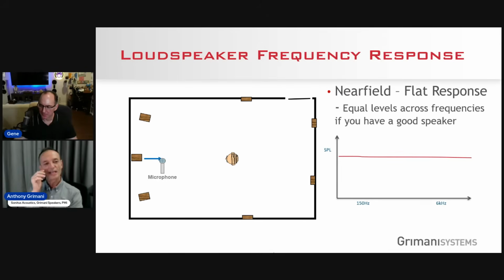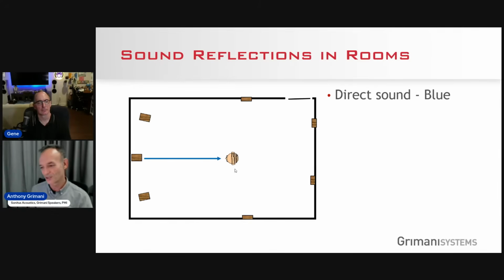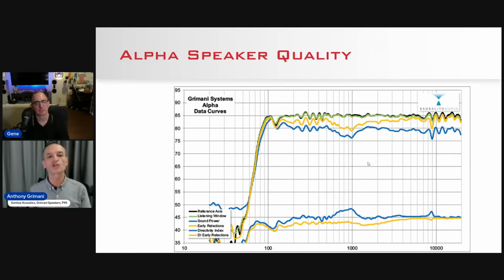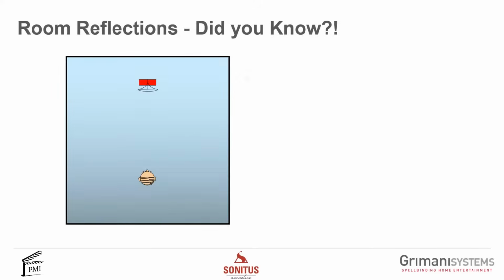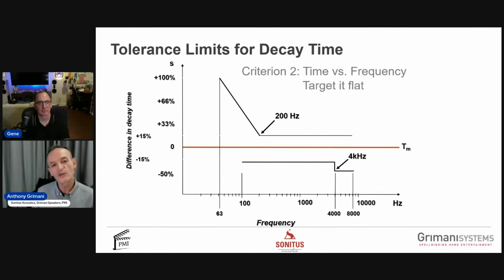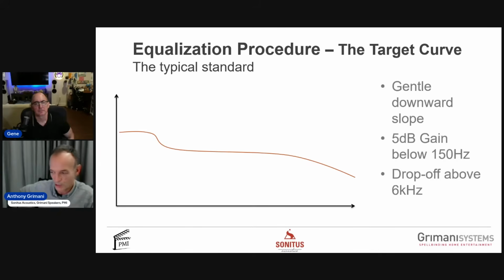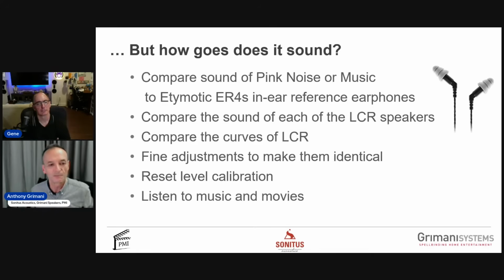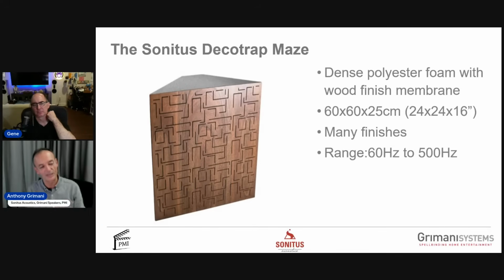Unlocking the Secrets of Room Acoustics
Join us on Wednesday May 14th at 9 PM USA Eastern as we welcome back Anthony Grimani to our channel to discuss room acoustics, reflection decay times, speaker radiation patterns, and how all of these interact to yield the ideal calibration target curve. In this livestream, we'll explore how to unlock the secrets to better sound quality by addressing its biggest influence—your room. Once you understand the acoustical characteristics of your space, you'll be able to define the proper target curve for tuning of your loudspeaker playback system, resulting in the most balanced and satisfying cinematic and musical experiences possible.

Audioholics Recommended Cables:
250ft CL2 12AWG Speaker Cable
50ft 10AWG Speaker Cable
Locking Banana Plugs
9ft 4K HDR HDMI Cables
Klipsch RP-8000F II